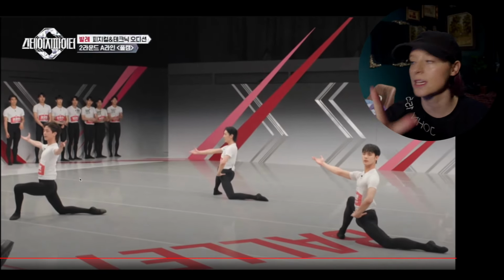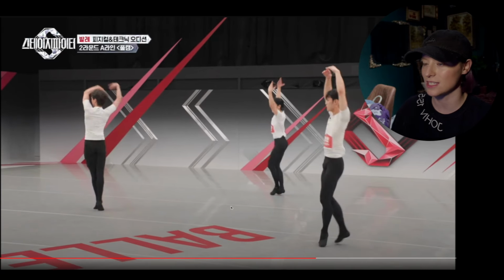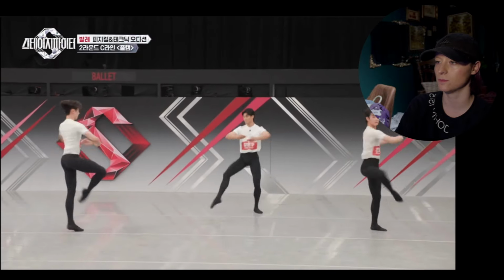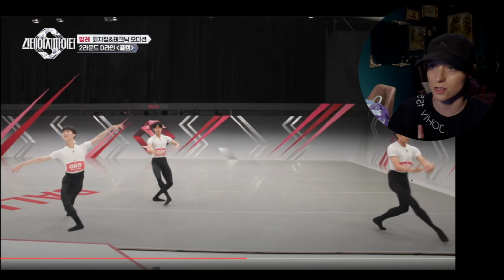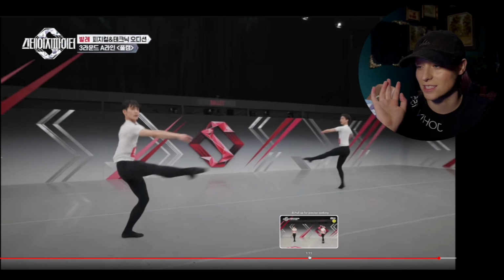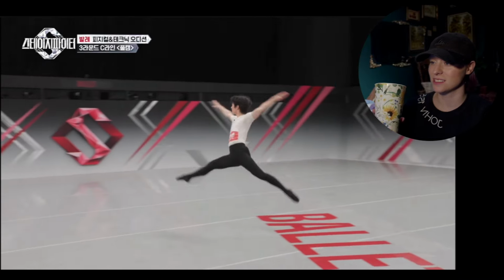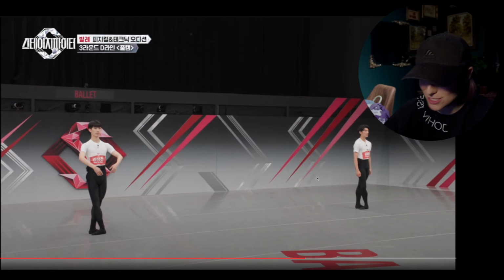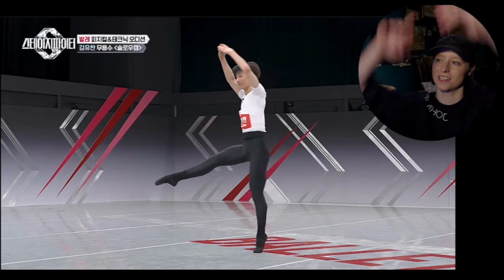DANCE CHOREOGRAPHER REACTS - [STAGE FIGHTER/스테파] EP. 1 BALLET AUDITIONS - ALL ROUNDS (피지컬& 테크닉 오디션)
** NOTE ABOUT USAGE OF PASSÉ - Passé and Retiré are a lot of times used interchagably to discuss the postition of the leg in a piroette (the majority of my references), but to be more specific, Passé is the "passing through" the retiré , whereas Retiré is the position itself! I will be sure to correct this verbiage moving forward! **

INTRO - 0:00
ROUND 2 GROUPS - 0:41
ROUND 3 GROUPS - 28:59
1ST PLACE REVIEW - 55:28
OUTRO - 1:02:23